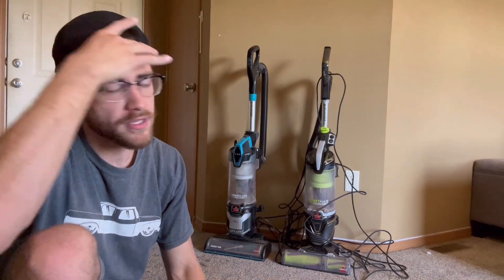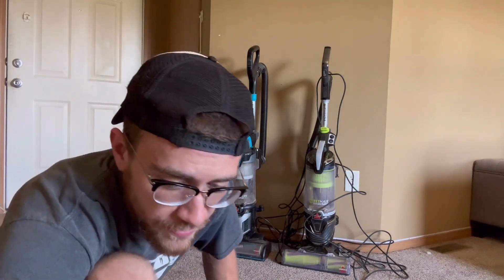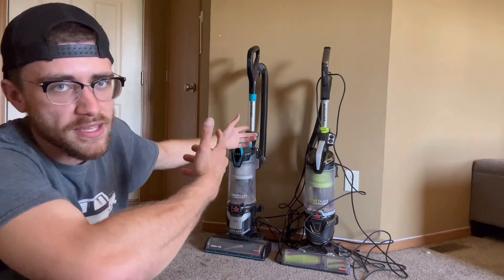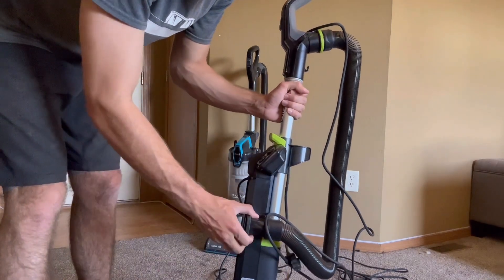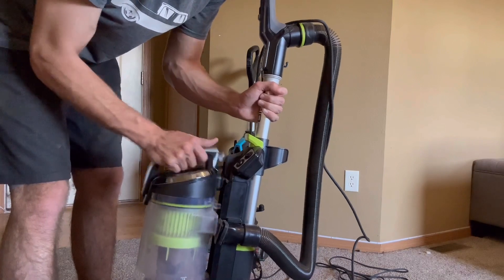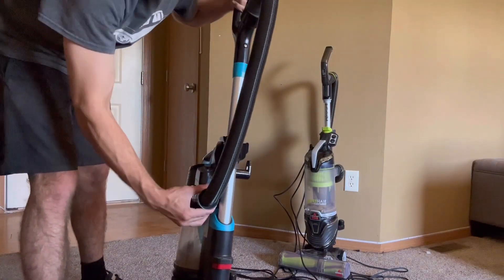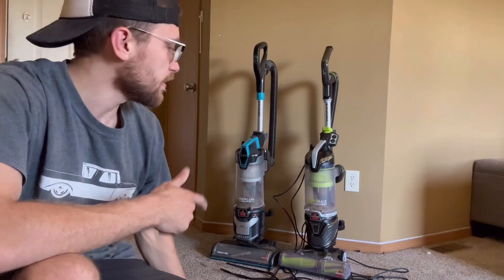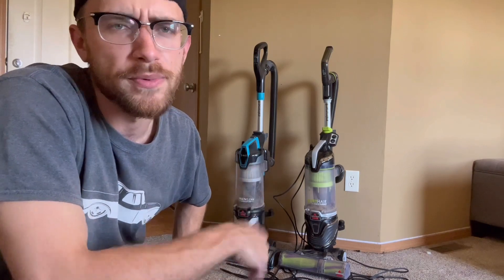Bissell Per Hair Eraser Turbo VS Bissell MultiClean Allergen Lift Off Pro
Product Link & Amazon Storefront Located in Comment Section!

* Every Purchase Saves Pets. BISSELL proudly supports BISSELL Pet Foundation and its mission to help save homeless pets
* Lift-Off Detachable Pod. 2-in-1 design with a detachable pod for convenient, portable cleaning
* Tangle-Free Brush Roll. Actively prevents hair wrap
* HEPA Sealed Allergen System. Traps 99.97% of dust and allergens. Tested per ASTM F1977 based on particles 0.3 microns and smaller
* Lightweight Design & Swivel Steering. Powerful cleaning performance without the heavy lifting
* One Touch Easy Empty. Pet hair gets spooled in the tank, keeping it out of your filters and off of your hands when it's time to empty
* Color and accessories included may vary

* Every Bissell purchase helps save pets. Bissell proudly supports Bissell Pet Foundation and its mission to help save homeless pets.
* Powerful pet hair pick up in a lightweight and agile design
* Tangle-Free brush roll eliminates annoying hair wrap. Power Rating:7 Amps
* Hands-free empty with Cyclonic Pet Hair Spooling System means you no longer have to touch the yuck.
* Smart Seal Allergen System with optional Febreze filter traps dust and allergens while eliminating odors to freshen your home as you clean
* Reach more messes with specialized pet tools like the LED Crevice Tool, Pet Turbo Eraser Tool and 2-in-1 Pet Dusting Brush
* Powerful edge-to-edge suction on low to high pile carpets, area rugs and hard surfaces with fingertip suction control and brush roll on/off feature
* Quick release extension wand is always ready, always on
* Swivel steering and LED headlights
* Dirt cup capacity - 0.75 liters. New and improved